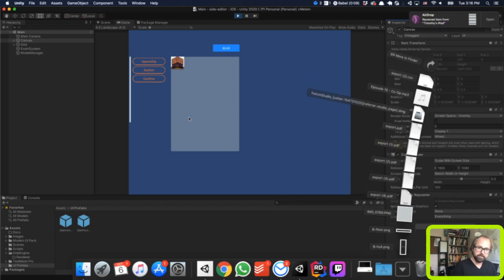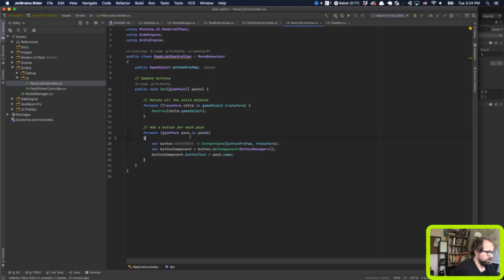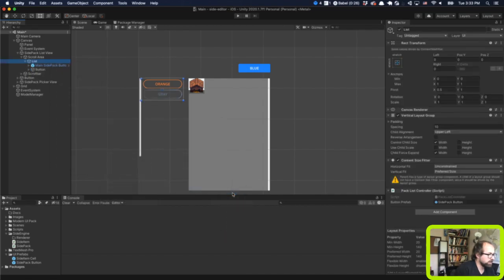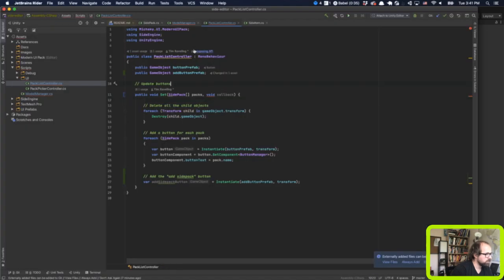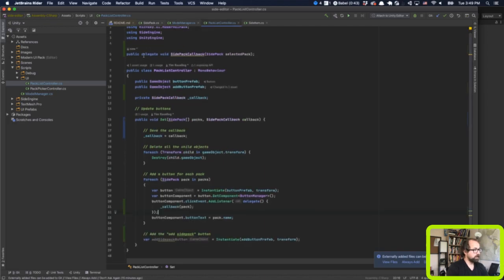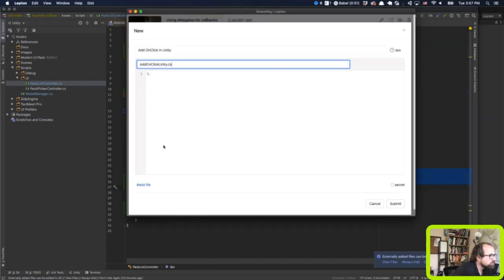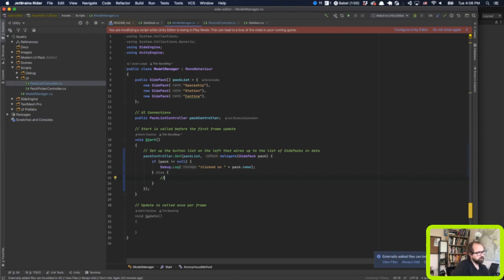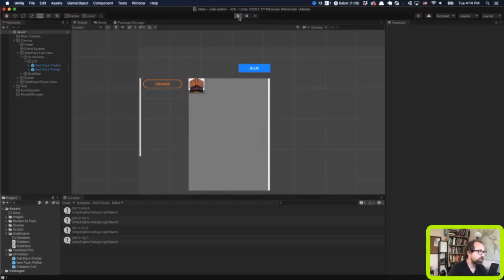Making a Level Editor in Unity, Ep. 02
I'm a senior software engineer who's been programming for two decades now, but who is new to Unity. Follow along as I learn the ropes.